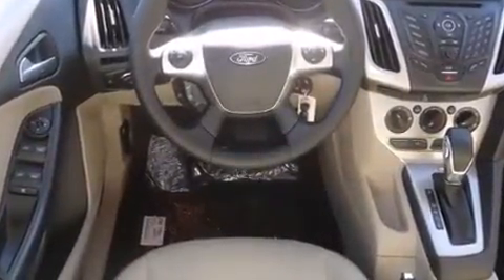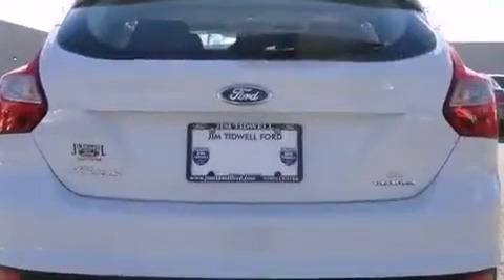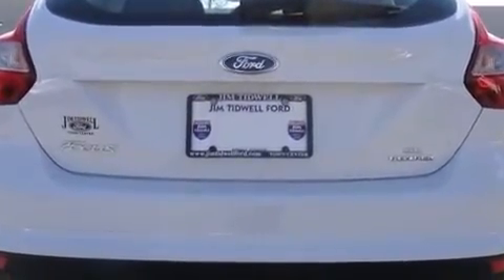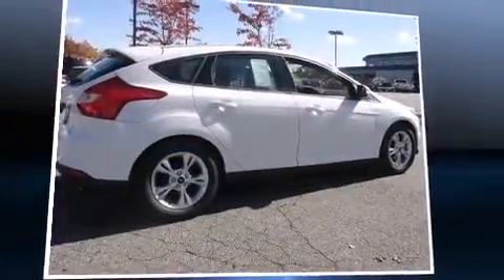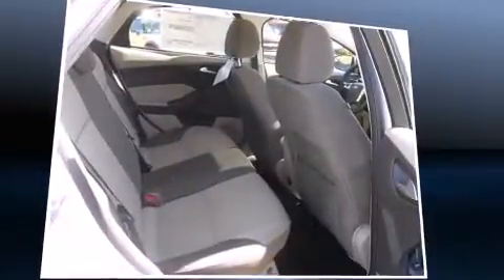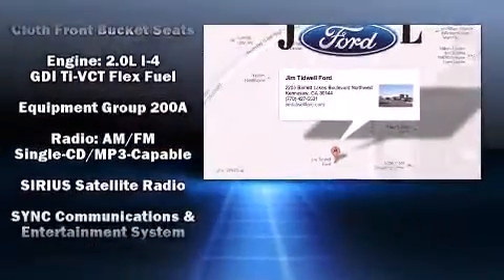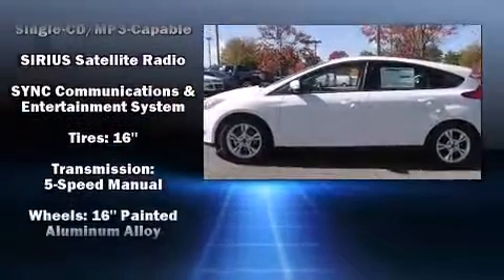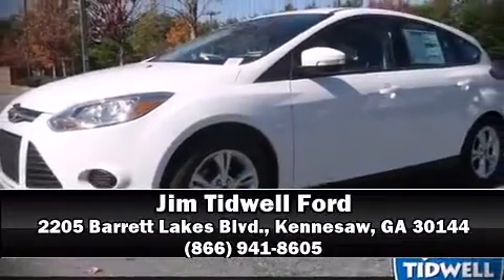2014 Ford Focus SE in Kennesaw, GA 30144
2205 Barrett Lakes Blvd.

Discerning drivers will appreciate the 2014 Ford Focus. It features an automatic transmission, front-wheel drive, and a 2 liter 4 cylinder engine. Ford infused the interior with top shelf amenities, such as: a rear window wiper, adjustable headrests in all seating positions, front bucket seats, air conditioning, fully automatic headlights, power windows, and remote keyless entry. Storage solutions are integrated throughout the interior, demonstrating thoughtful attention to detail. Ford ensures the safety and security of its passengers with equipment such as: dual front impact airbags with occupant sensing airbag, head curtain airbags, traction control, brake assist, a panic alarm, and ABS brakes. Electronic stability control ensures solid grip atop the road surface, no matter how challenging the driving conditions. Our experienced sales staff is eager to share its knowledge and enthusiasm with you. They'll work with you to find the right vehicle at a price you can afford.